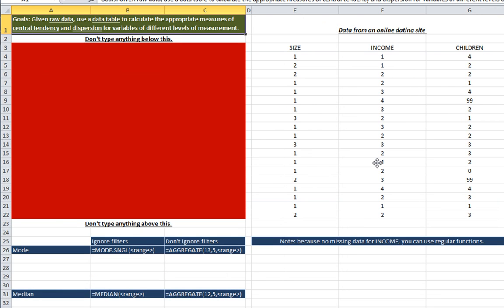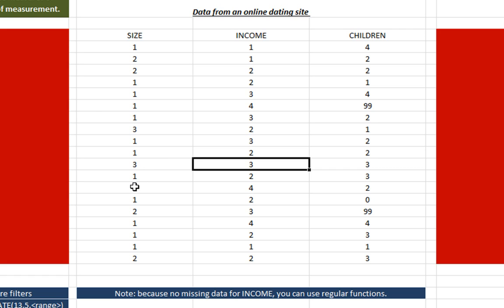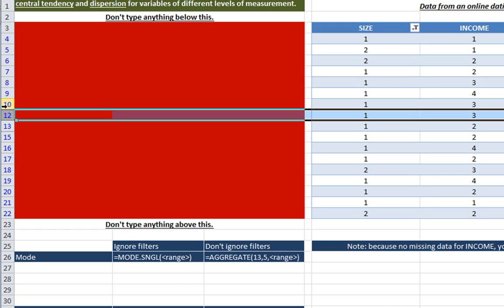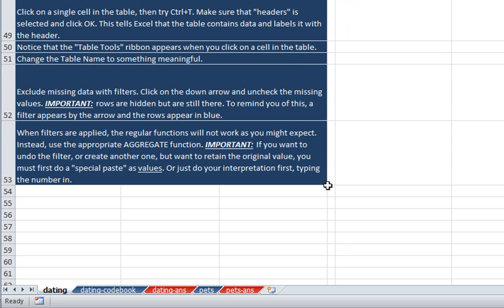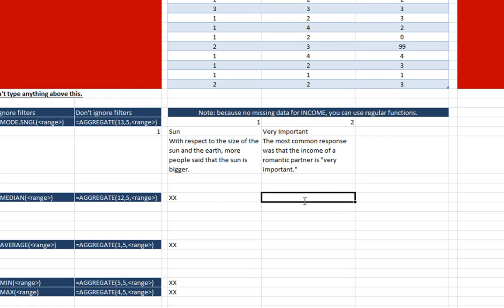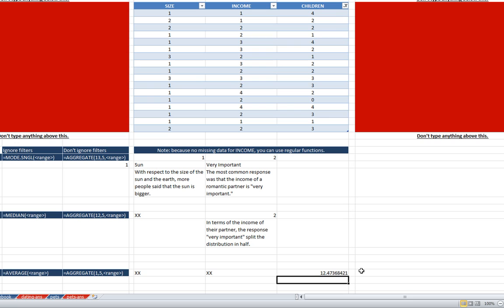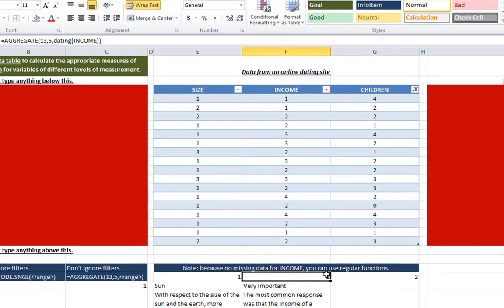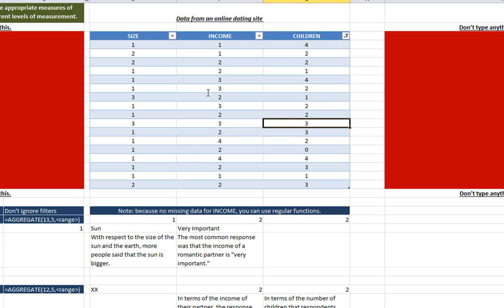Central tendency and dispersion for raw data in Excel 2010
In this video, I show you how to calculate and interpret measures of central tendency and dispersion for raw data in Excel 2010. I create a named data table and demonstrate how to use filters.